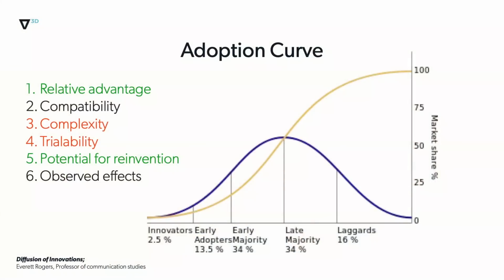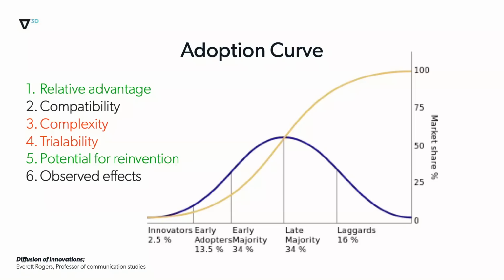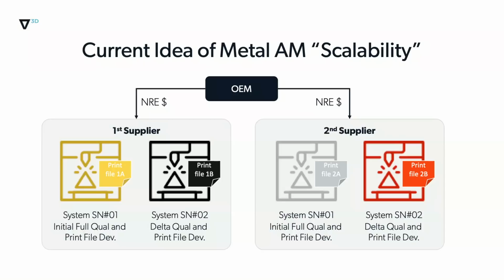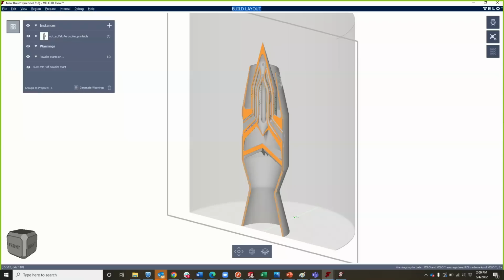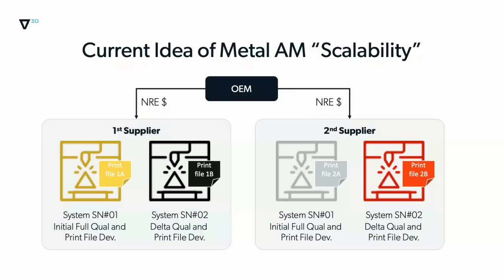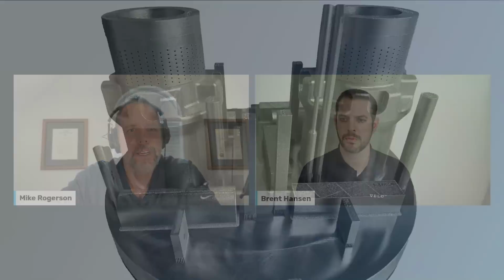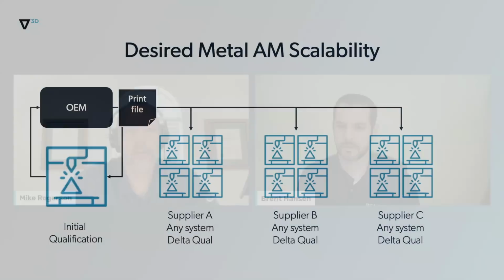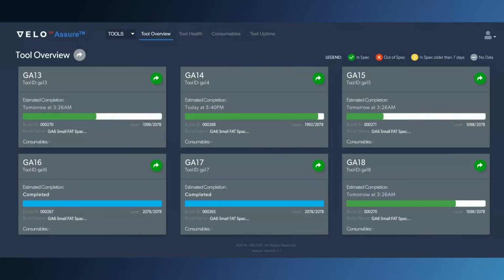3Din30 Is Velo3D’s Golden Print File the ‘Midas Touch’ for Metal AM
00:00 - Introduction
05:57 - What Are the Challenges in Getting Large Companies to Adopt AM??
09:26 - Why Going into AM Production is Expensive Today
12:02 - The Benefits of a Metal AM "Franchise" Model
16:55 - Understanding Laser Parameters and Part Repeatability in 3D Printing
22:38 - Explaining Traditional AM Variability
23:24 - 3D Printing Case Study: Dimensional Accuracy of Metal Parts
26:44 - Understanding the "Golden" Print File
30:00 - Accessing Velo3D Technology: Easier Than You Might Think!

A lot of metal 3D printing was developed under the assumption that customers need bespoke, artisan solutions. This market has grown significantly over the last 30 years but is still minuscule compared to the overall metal parts manufacturing space.  What if there was a larger market?

In our experience, there is a huge, mostly untapped market for consistent, repeatable, multi-sourced production—similar to what you find for traditional manufacturing solutions. From what we have seen, this market may end up being orders of magnitude larger than the artisan market currently served today.  It might seem like this is obvious, but it has not been the direction for metal 3D printing in the past.

This new ‘scalable AM’ market seems much larger than the existing metal AM industry. Let's find out! Hear from Velo3D Business Development Manager Brent Hansen as he talks about the recent progress we've made in accessing this new untapped ‘blue ocean’ market.